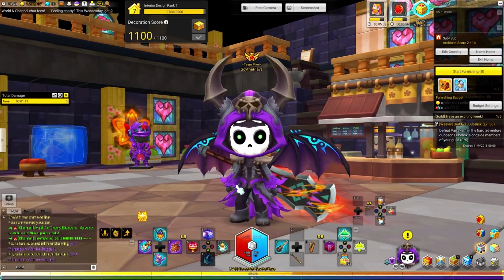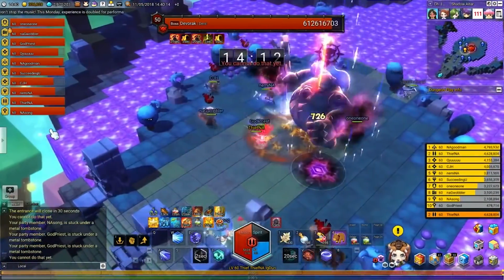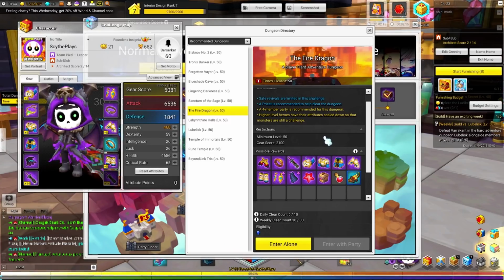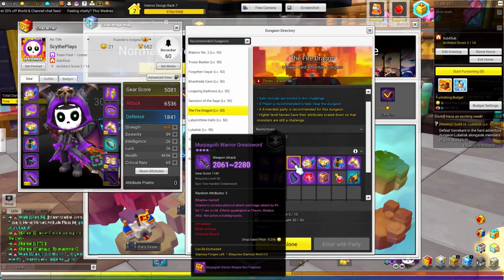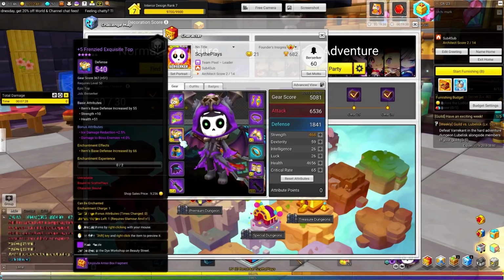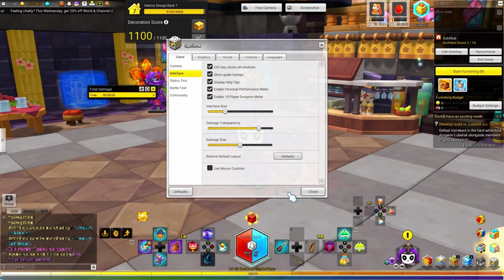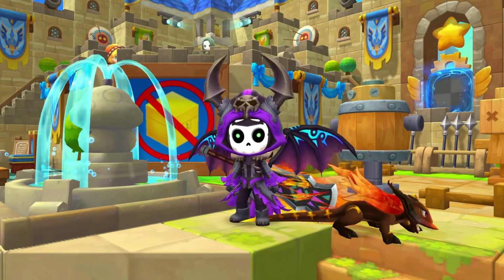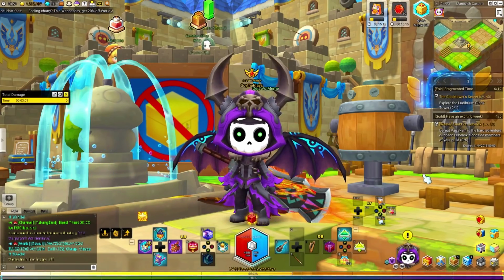HOW TO GET READY FOR RAIDS in MAPLESTORY 2 - Gear Score & Best Gear Stats Explained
✏️ Today I'll walk you through a step-by-step guide on how to get ready for raids in MapleStory 2, including the best way to improve Gear Score and a quick summary on the stats you should prioritize on gear.
✍ MapleStory2 is an all-new FreetoPlay MMORPG adventure set in a colorful 3D Voxel universe! Customize your hero with tons of Cash Shop vanity items, embark on epic quests solo or as a group and build your own house / guild alongside a passionate community of fellow Mapplers.

Server: NA-West
Berserker: ScythePlays
Rune Blader: ScythePiays

Camera Lens:

INSTAGRAM scytheplaysyt